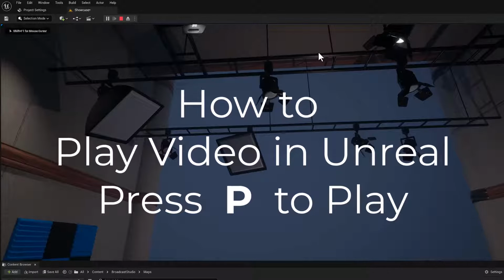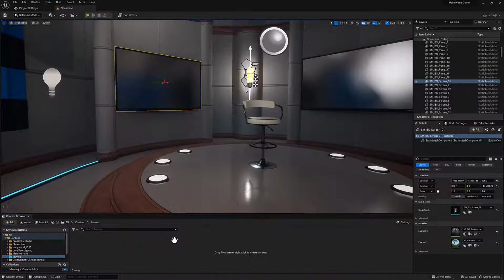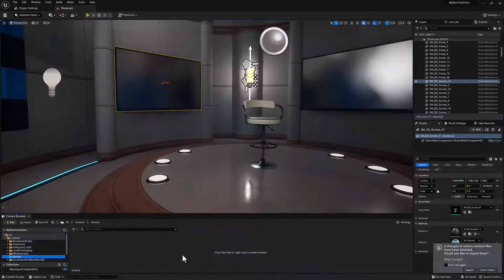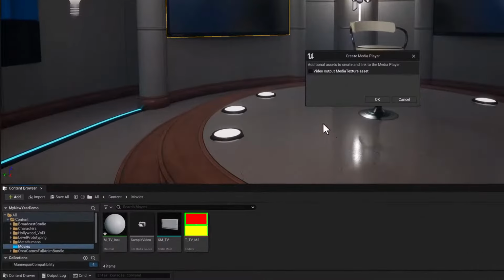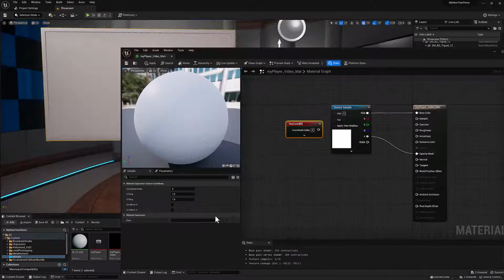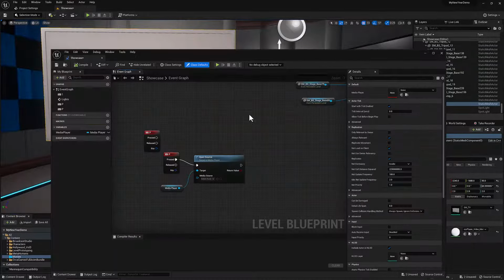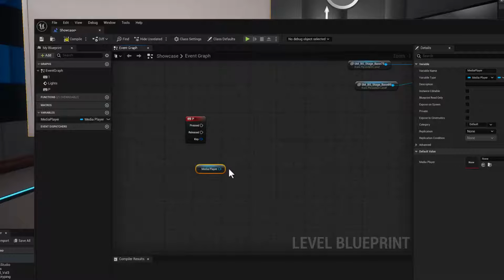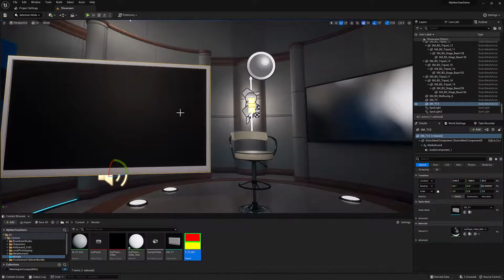How to Play Video in Unreal (Now working in 5.1!)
If you had trouble getting video to play in Unreal 5, you weren't the only one.  However, in 5.1 the process is easier than ever!

If you want IN-Game video (like what was on the screen on the right) using a Render Target and Scene Capture - I made this 2 minute video to show how

ALSO - I had a question at 4:00 I don't show how to change the Material to MASKED -
in the Material Editor/Graph Panel, select the BaseMaterial Node  -  then in the Details Panel you can change the Blend Mode to Masked Or Translucent:  (here's a pic!)

(FYI: With this video you can also use video as a texture) - though the main use was to show a video played.